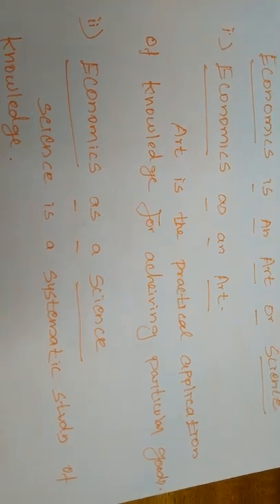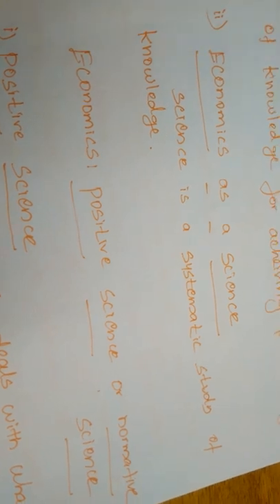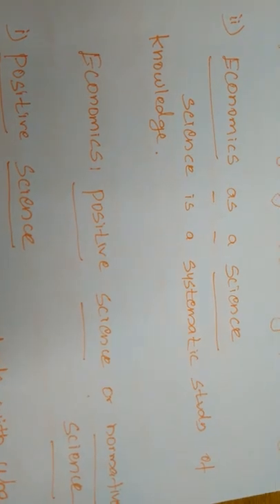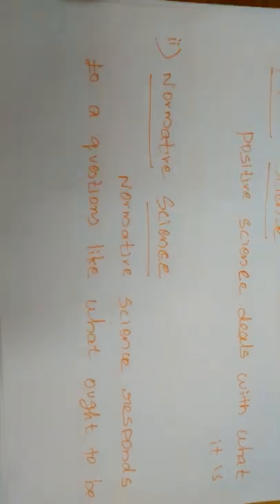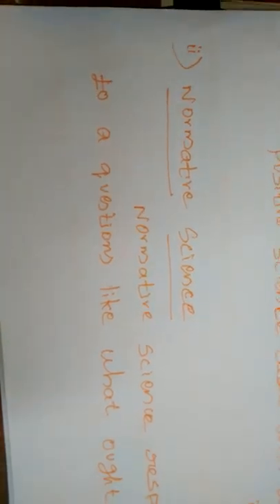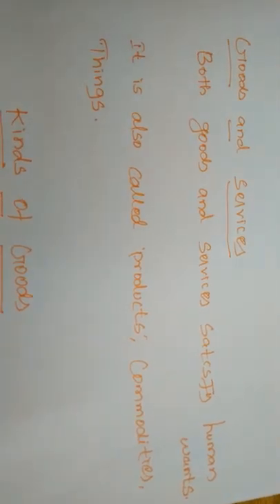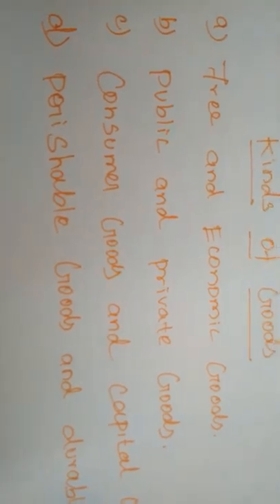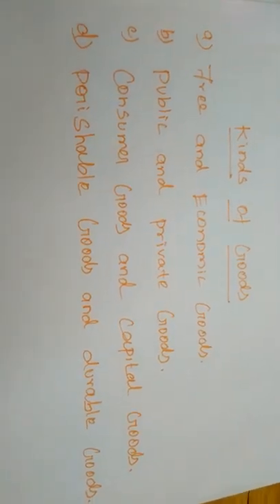Grade XI - Economics || Basic Concepts in Economics || Online Class, Bethlahem Matriculation School